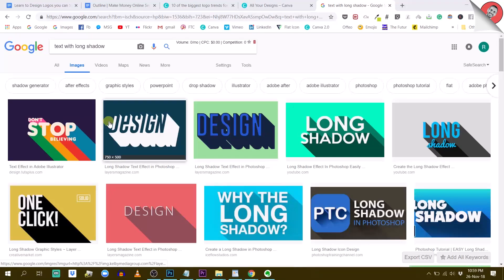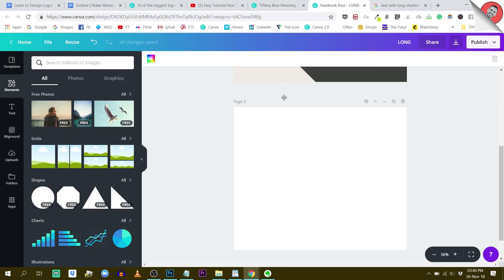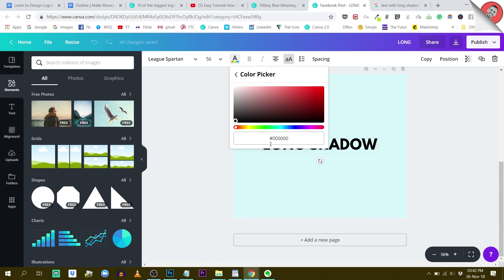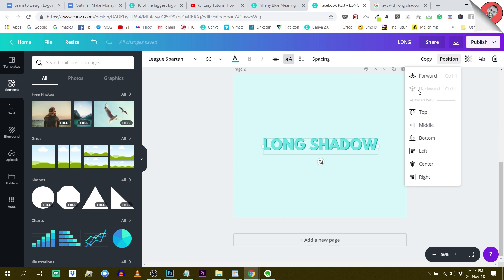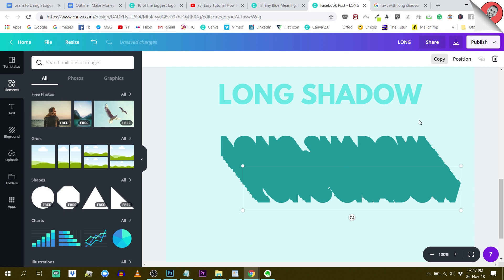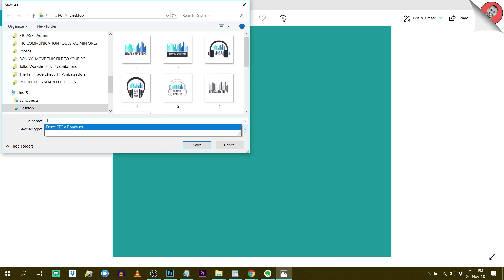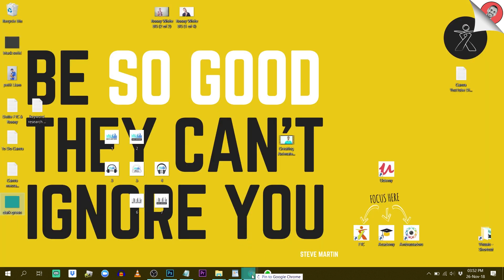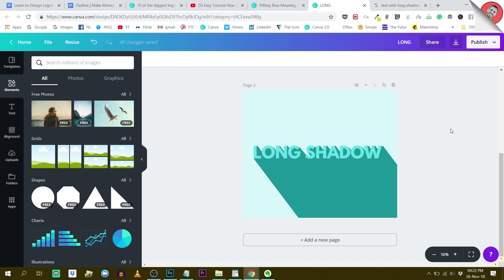Let's Design it with Canva: Long Shadow Effect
Dive into the world of design with our step-by-step tutorial on creating a stunning long shadow effect in Canva. While many opt for Photoshop or Illustrator, we've got you covered with Canva alone. Join us as we reveal the secrets to making your designs pop with this unique effect. Get ready to enhance your Canva skills and make your creations stand out.